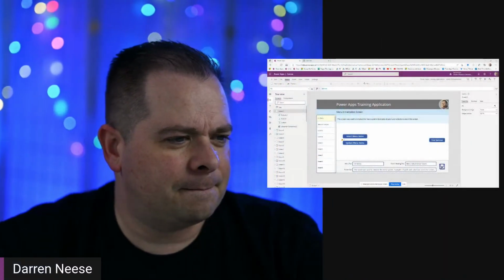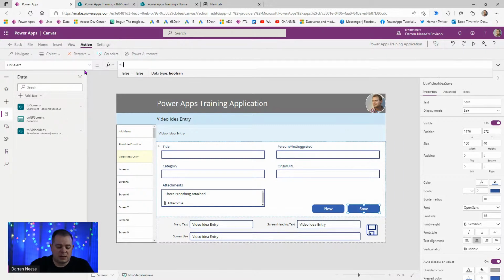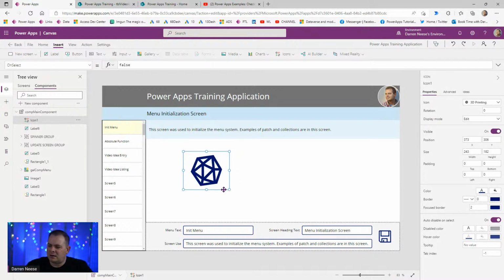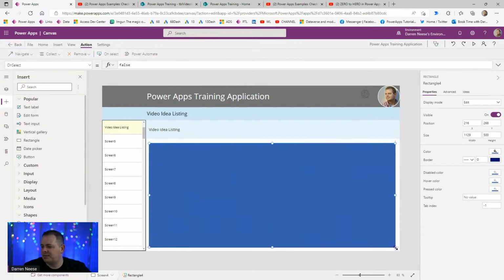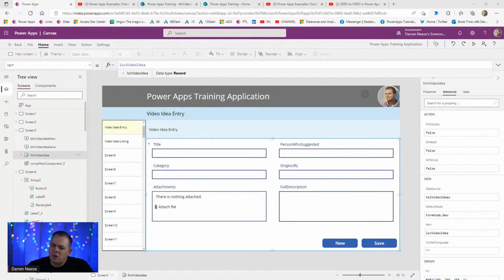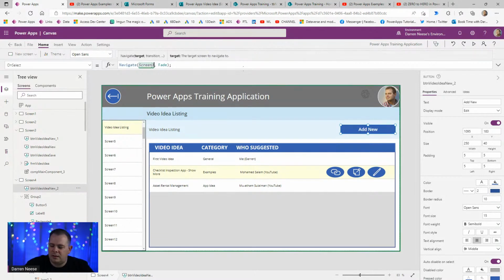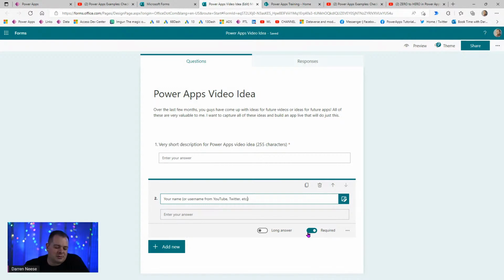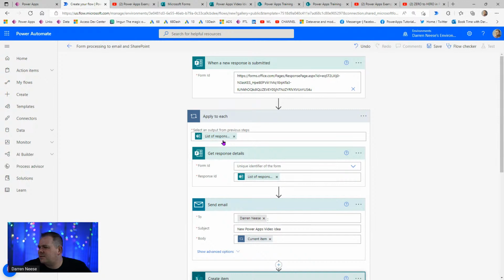Power Apps: Future Ideas Tracker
⬅️ Over the last few months, you guys have come up with ideas for future videos or ideas for future apps! All of these are very valuable to me. I want to capture all of these ideas and build an app live that will do just this. Let's give some Power Apps Examples of apps to write.

If you follow along and build this application with me, think of all the ways you could use it for your own purposes! Not only could you keep track of all your ideas of apps you want to build for the future, but perhaps your boss or client needs something built in a similar way (checklist, to do list, etc. apps). The only thing that limits you is your imagination! Come join me, ask questions, or just hang out.